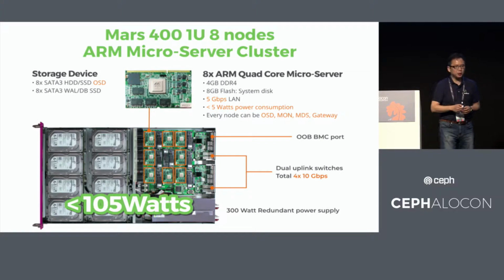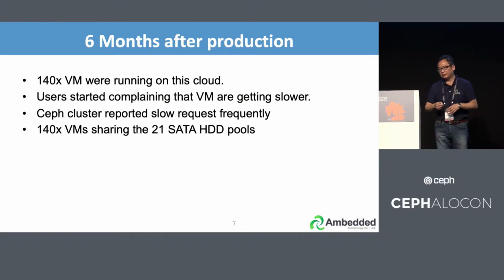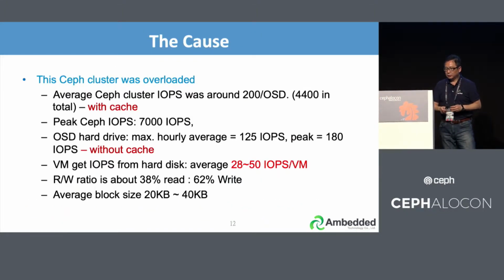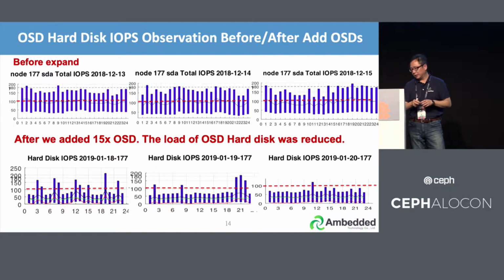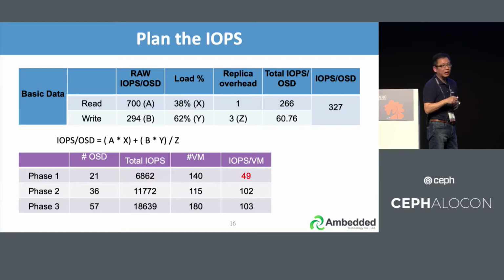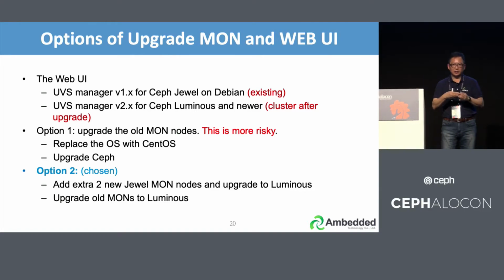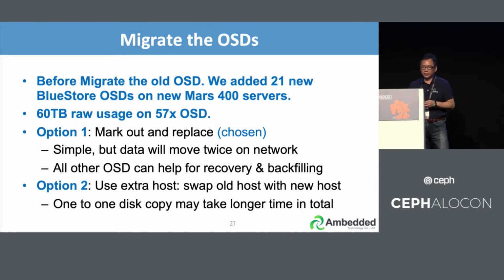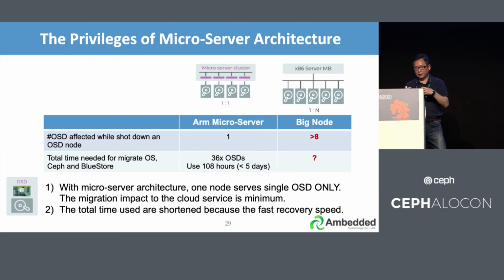Upgrade and Scale-Out an In-production Ceph Cluster on Mixed Arm Micro-server Platform - Aaron Joue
Upgrade and Scale-Out an In-production Ceph Cluster on Mixed Arm Micro-server Platform (with OpenStack in Telco) - Aaron Joue, Ambedded Technology

A case sharing on Ambedded's experience to upgrade and scale-out an in-production Ceph Cluster, with its mixed Arm server platform. In this session, Ambedded will share how to overcome the challenges and the way to implement without service impact.

(1) Initial condition: Ceph cluster with OpenStack, running more than 140VMs for varies applications.
(2) Performance & Workload analysis
(3) Problem discovery
(4) Challenges: Migrate and Scale-Out an in-production Ceph cluster on mixed Arm platform
- Change the operating system from Debian to CentOS
- Mixed 32bit & 64bit Arm platform
- Upgrade Ceph version from Jewel/FileStore to Luminous/BlueStore
- Upgrade Ceph management GUI version from Jewel to Luminous
(5) Solution without service impact: alternatives comparison (pros and cons)
(6) The privilege of micro-server architecture while upgrading the Ceph cluster under production.
(7) Q&A

About Aaron Joue
CTO, Ambedded Technology
Founder & Chief Architect SDS Solution at Ambedded Technology Co., Ltd. | Aaron is passionate about promoting Arm microserver architecture and Ceph appliance because of the benefits of the small failure domain, efficiency, density, and power saving.